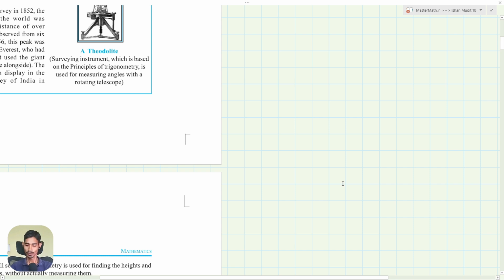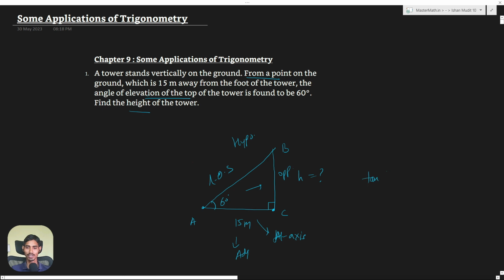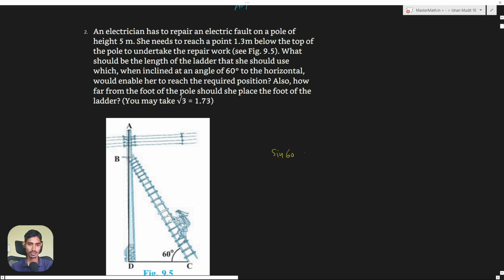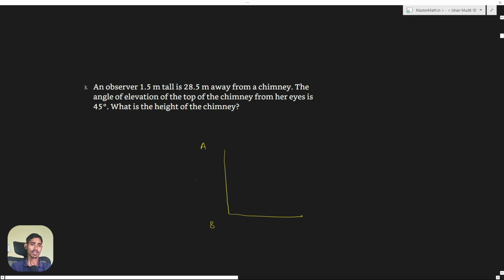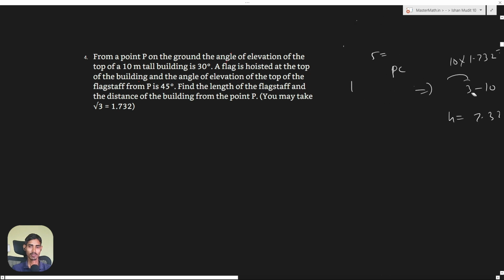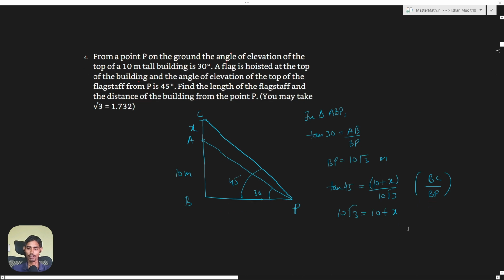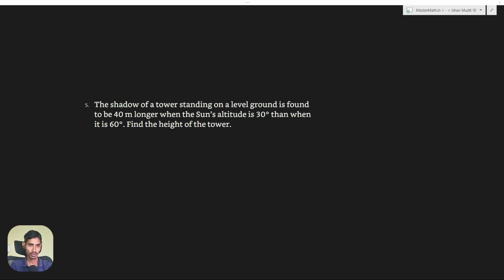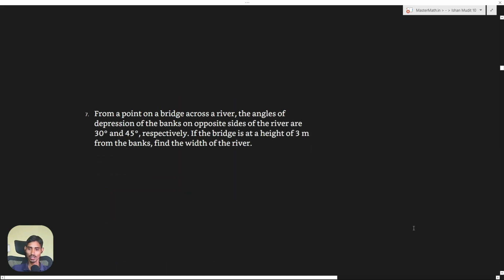Mastering CBSE Class 10 Chapter 9: Applications of Trigonometry - Part 1/3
Welcome to our in-depth guide on CBSE Class 10 Chapter 9: Applications of Trigonometry. 📚 In this comprehensive video, we unravel the complexities of trigonometric applications, providing students with a solid grasp of the topic. Whether you're a student seeking clarity or a teacher looking for valuable teaching insights, this video has something for everyone.

🔍 In this video we break down real-world scenarios where trigonometry proves its significance. From calculating heights and distances to understanding angles of elevation and depression, we demystify each concept step by step. We also highlight practical examples that bridge the gap between theory and application, ensuring a holistic understanding.

🎓 As you watch, you'll gain proficiency in solving trigonometry-based problems, enhancing your problem-solving skills for exams and beyond. Our user-friendly explanations and visual aids ensure that even complex concepts are easy to grasp.

Don't miss out on this opportunity to excel in your trigonometry knowledge. 🚀 Whether you're aiming for top scores or simply want to strengthen your foundation, this video is your ultimate guide.